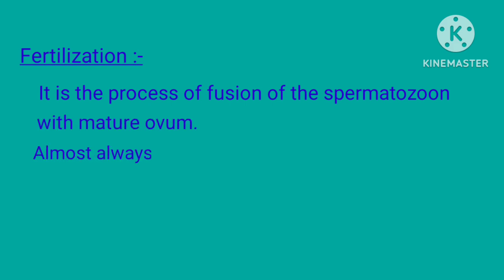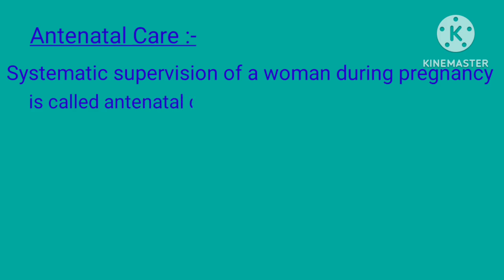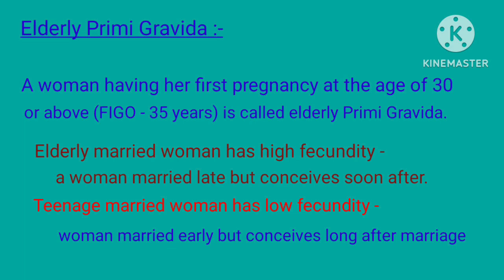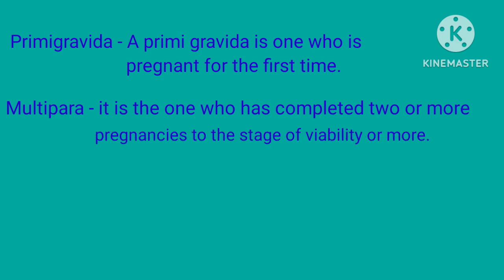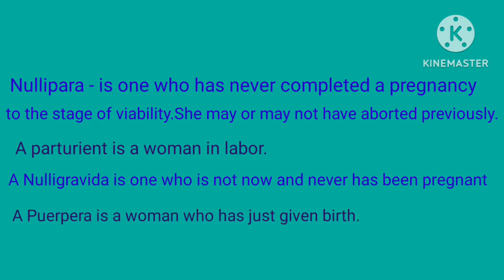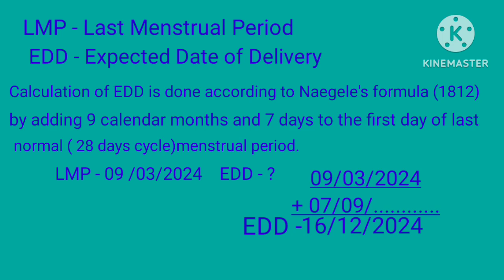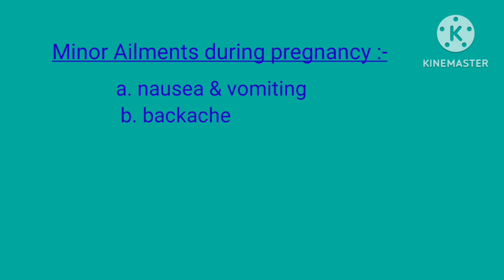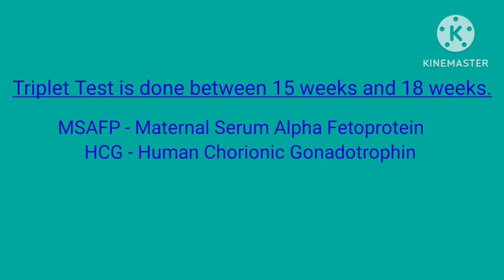Important Points to Know about Antenatal Mother Nullipara Elderly Primigravida#P2+1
Important Points to Know about Antenatal Mother Nullipara Elderly Primigravida#P2+1#Antenatal Visits#LMP#EDD Calculation.To get previous uploaded videos please check out the play list 🙏🙏